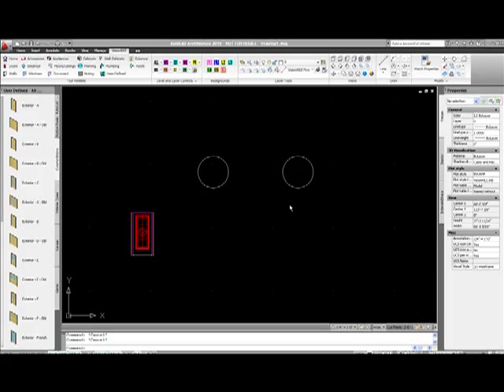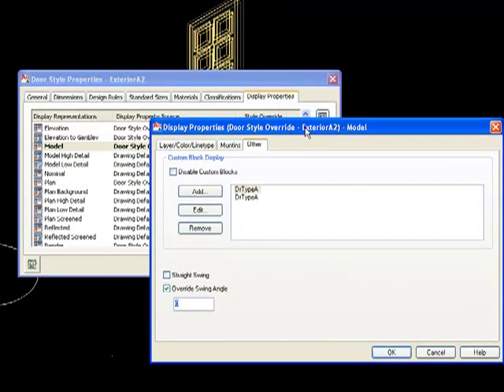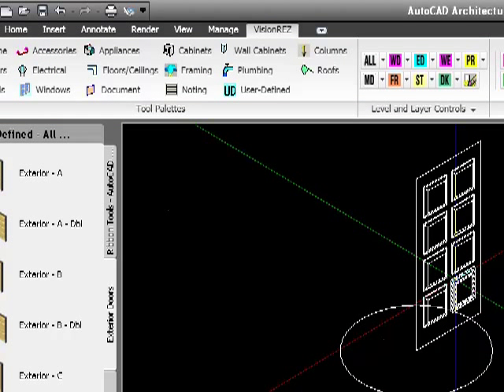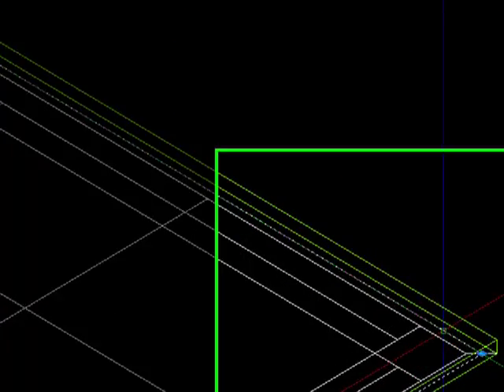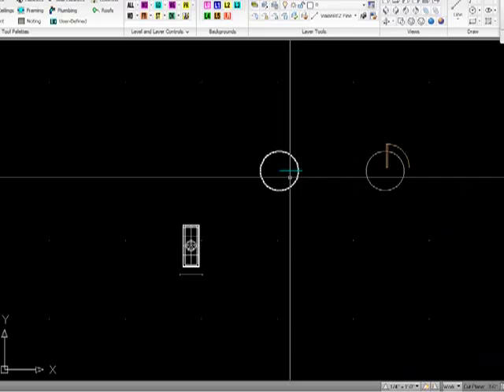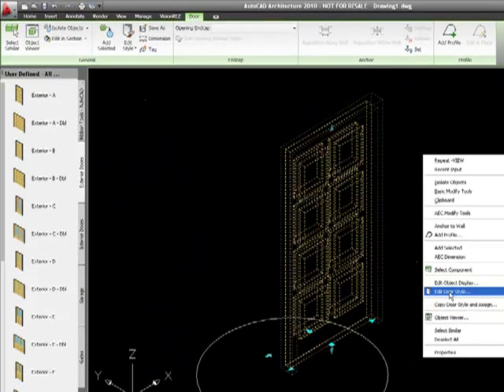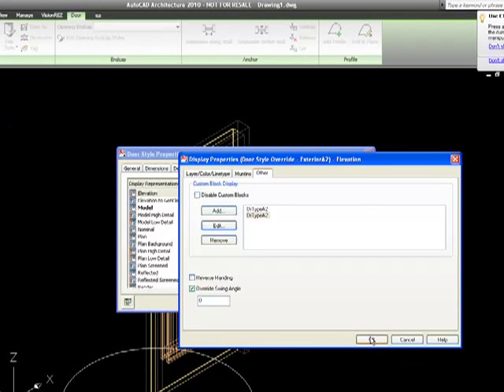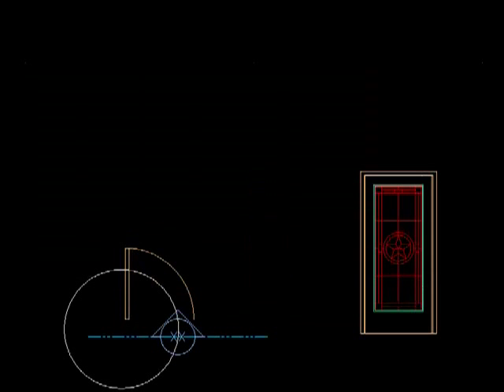Custom AutoCAD Architecture Door Creation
How to create a custom door style in AutoCAD Architecture 2010